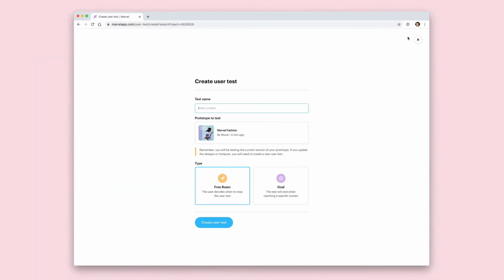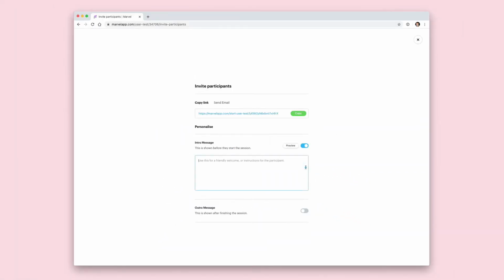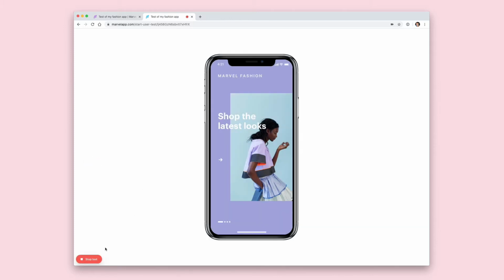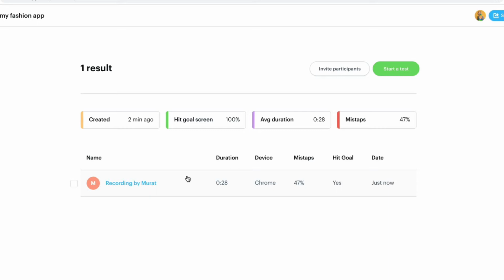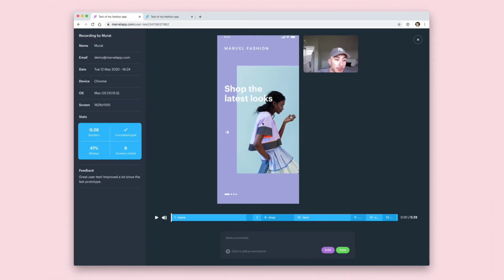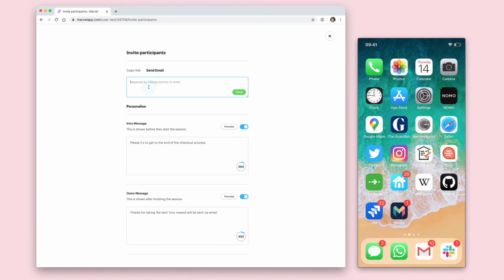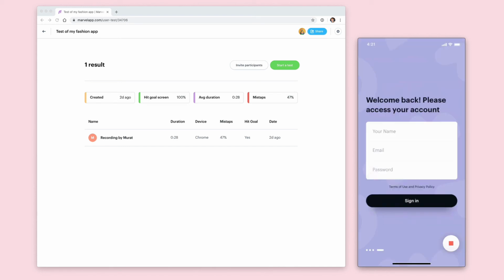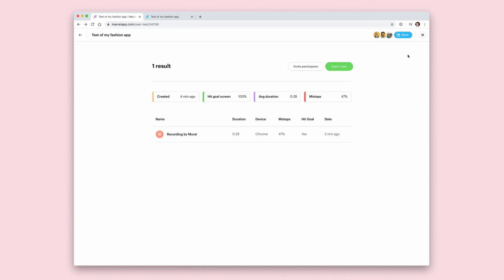How to create goal based user tests